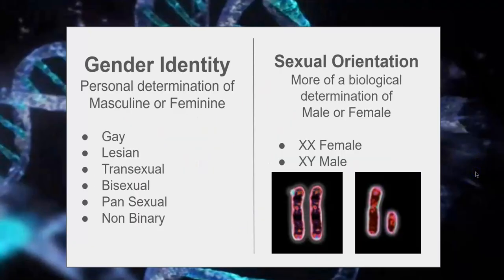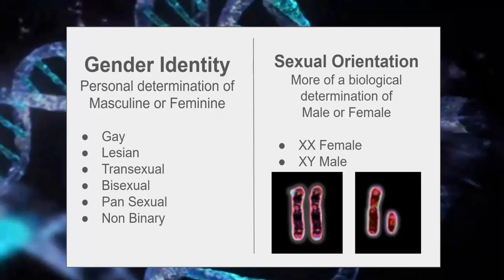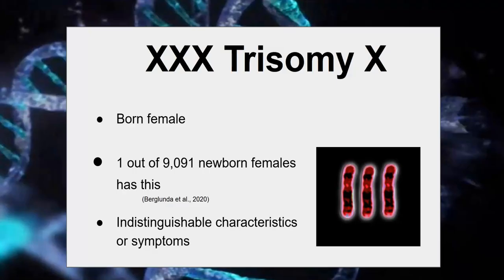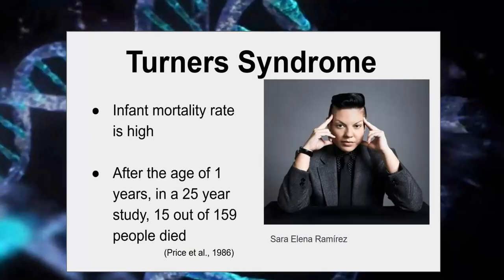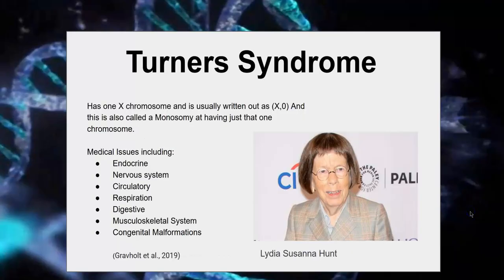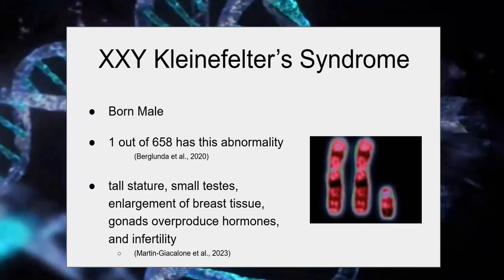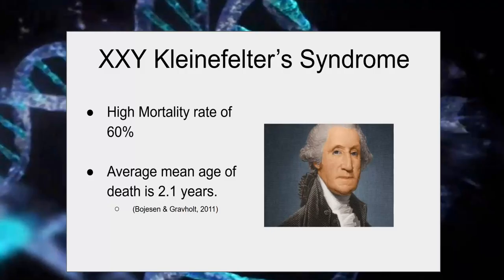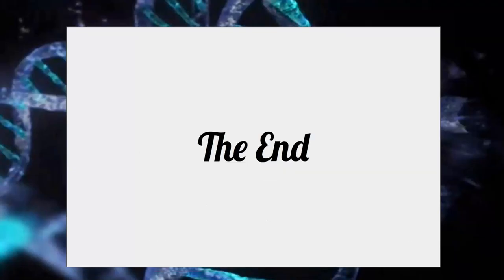Pond - Sex Chromosome Abnormalities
A quick presentation on sex chromosomal abnormalities